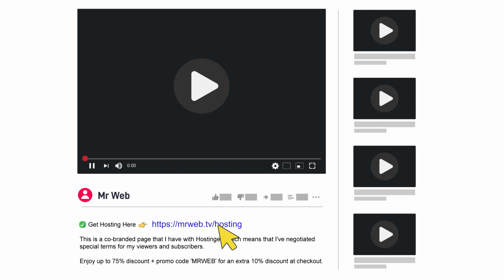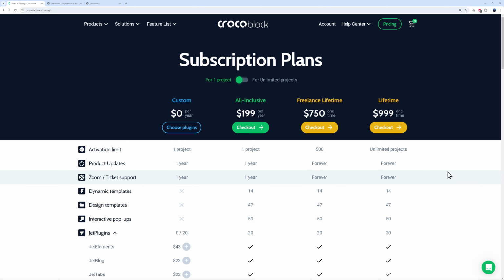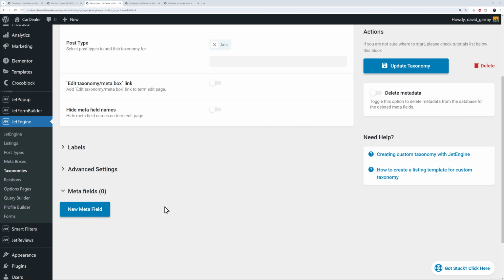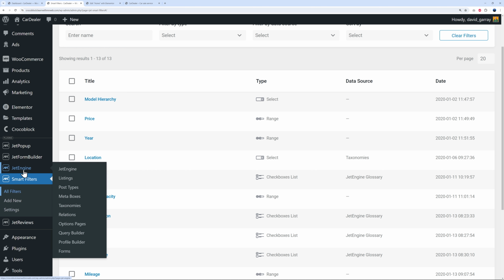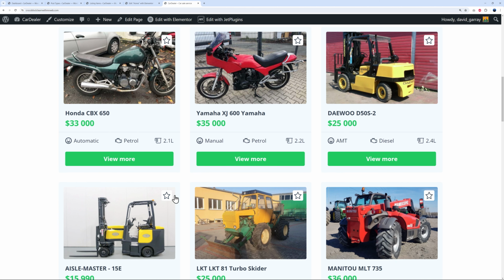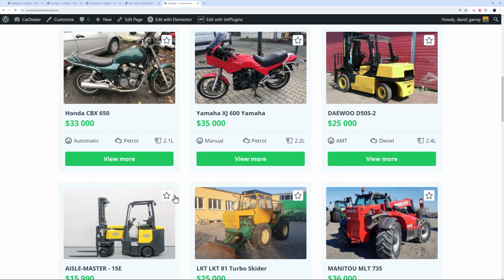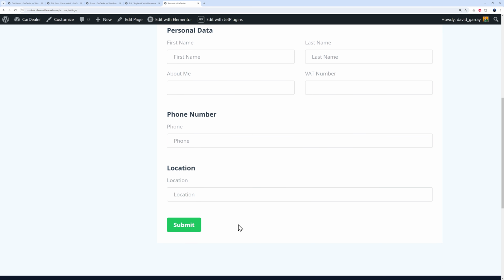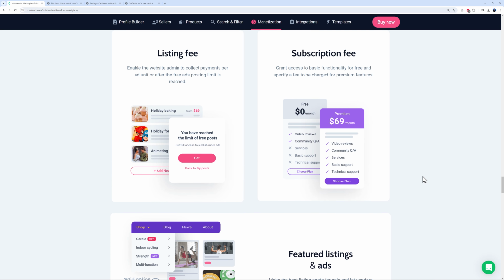Build the Ultimate Car Dealer Marketplace with THIS Custom Solution [Crocoblock Tutorial]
Build a car dealer marketplace in WordPress with Crocoblock, where dealers list their stock and buyers search and filter cars.

Learn how to build the ultimate car dealer marketplace in WordPress with this custom solution called Crocoblock. In this tutorial, we will walk you through the process of creating a fully functional and professional car dealer website using WordPress and the Crocoblock plugins like JetEngine, JetFormBuilder, JetSmartFilter, JetReviews, etc.

Whether you are an aspiring car dealer looking to start your online business or an experienced developer wanting to expand your skills, this tutorial is for you. Watch now and get started on your journey to creating a successful car dealer marketplace.

TIMESTAMPS
00:00 Intro
00:46 Hosting and Domain Name Registration
09:20 Dashboard + Crocoblock
17:27 Website Structure
34:56 Smart Filters / Homepage / Listings
37:47 Creating a Dynamic Listing
49:14 Featured Ads
50:22 Custom Queries
55:23 Single Page
58:43 Users
01:03:39 Send Message Form
01:03:56 JetFormBuilder
01:07:20 Menu
01:10:30 Glossaries
01:14:45 Header
01:21:19 Grid Page
01:23:14 Getting Paid